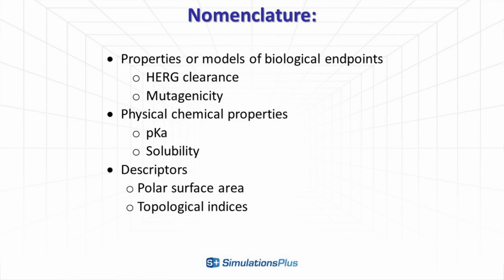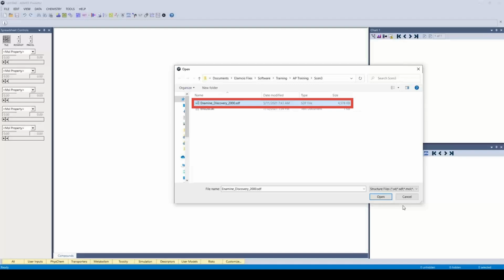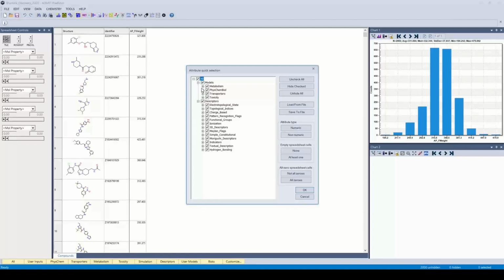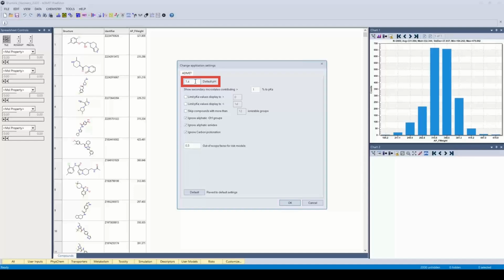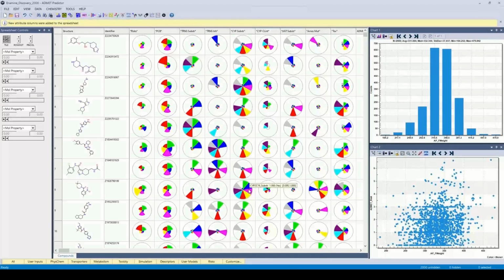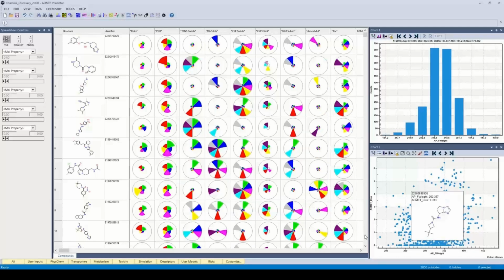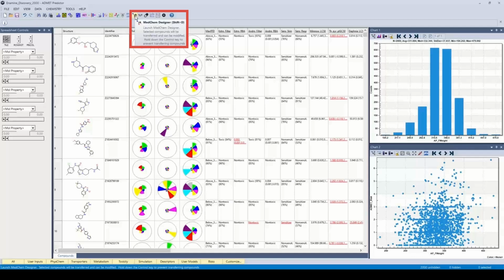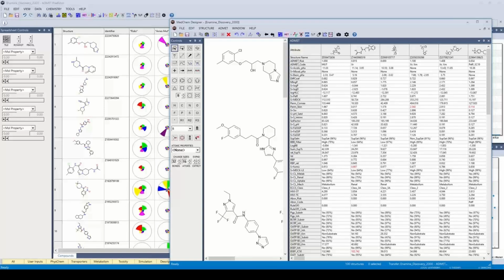ADMET Predictor Tutorial 3: Calculating Properties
In this tutorial, we'll go over how to select properties for calculation and how to set up your environment for multiheaded calculations

00:18 Topics
00:42 Nomenclature
2:58 Tutorial starts